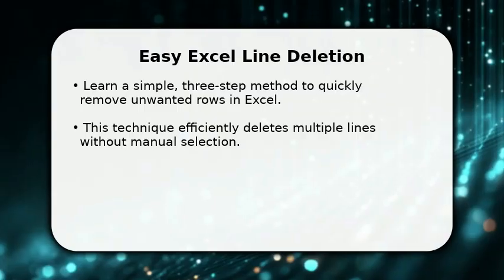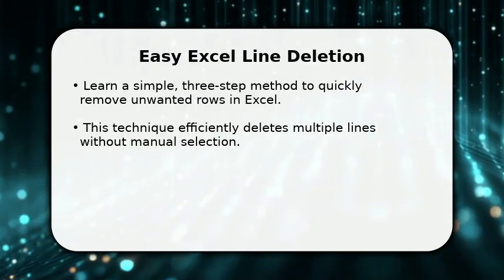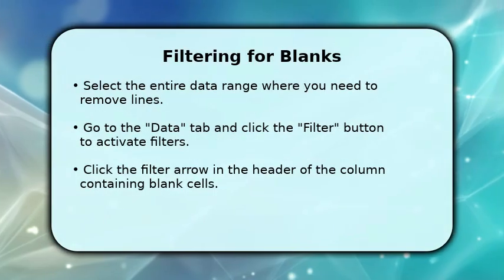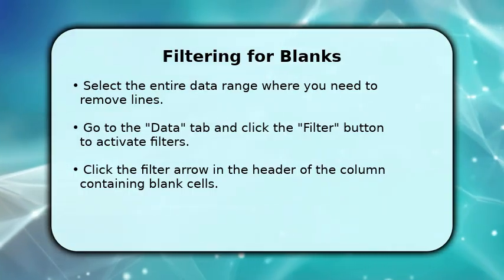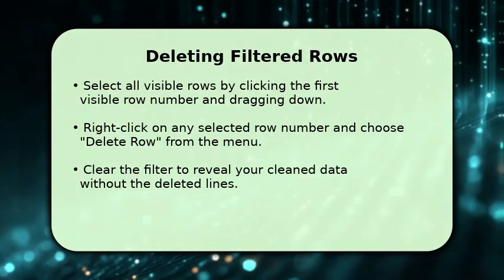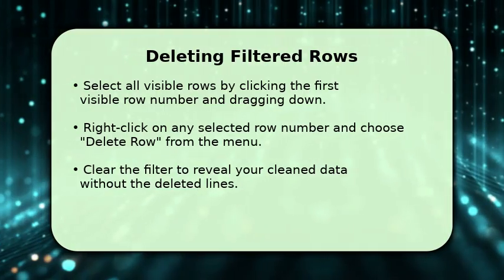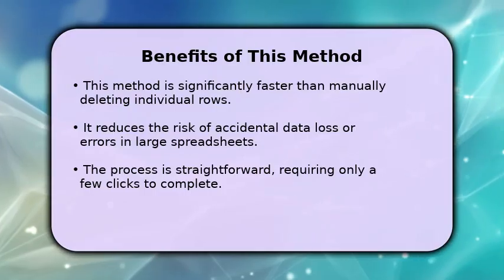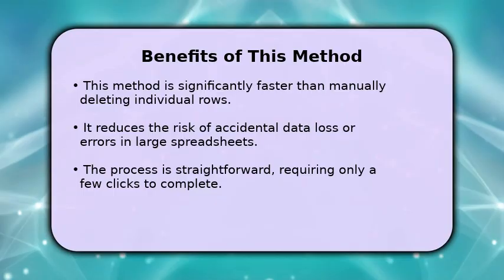How to Excel Line Delete (Easy Method)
▸ (t) Learn how to delete lines in Excel quickly and efficiently. In this video, we'll show you a simple method to remove rows from your spreadsheet using formulas and shortcuts. Whether you're a beginner or intermediate user, this tutorial is perfect for anyone looking to improve their Excel skills.